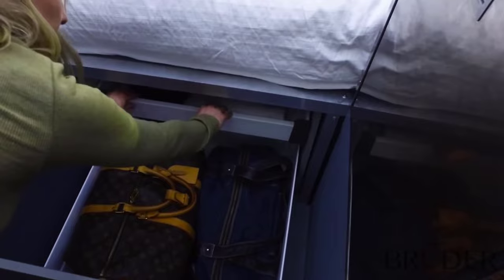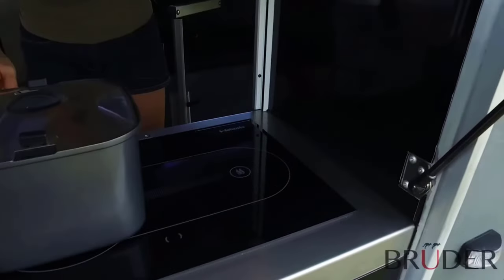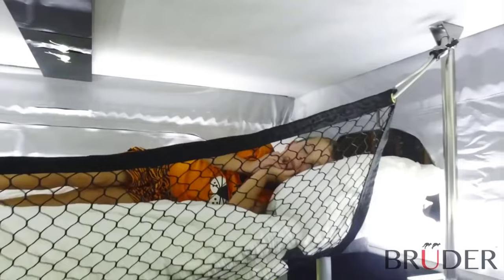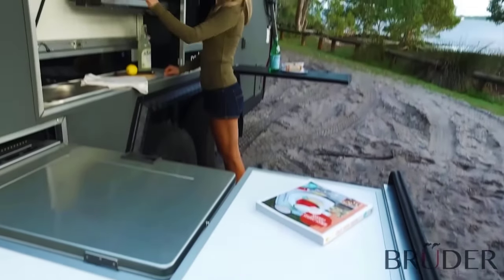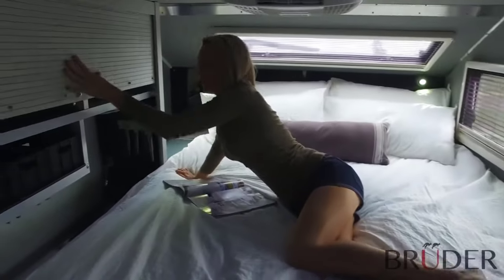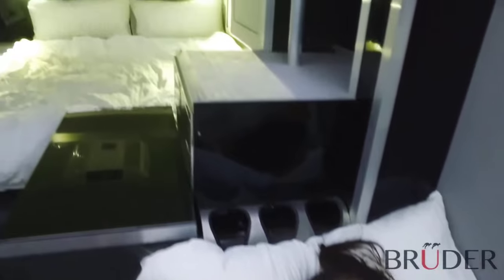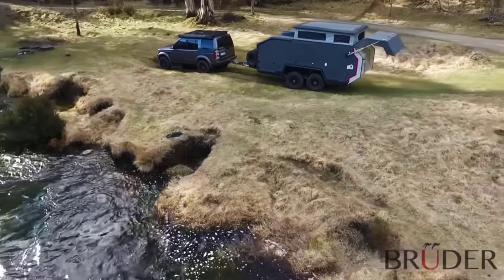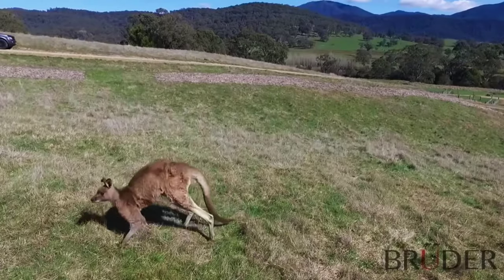REVOLUTIONIZING OFF-ROAD TRAVEL WITH THE Bruder EXP-6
Prefer To Read?
Products related to this item

On the Top Tech Talk channel, we speak about cool gadgets for your room, home, pc and car that you can buy on Amazon online. We find the most interesting accessories and coolthings for you and show them three times a week on our channel.